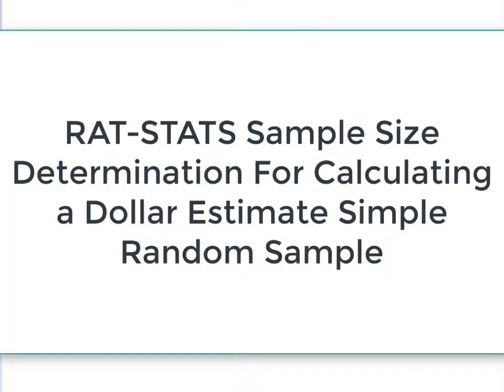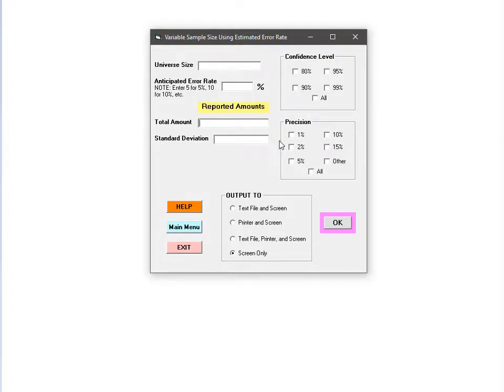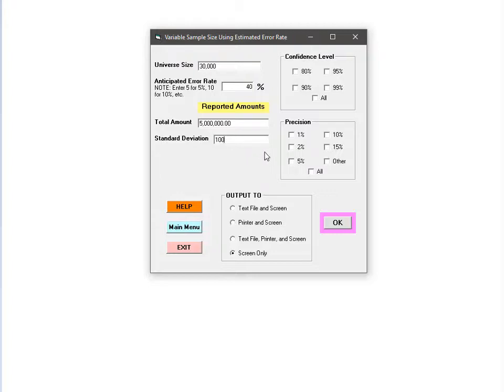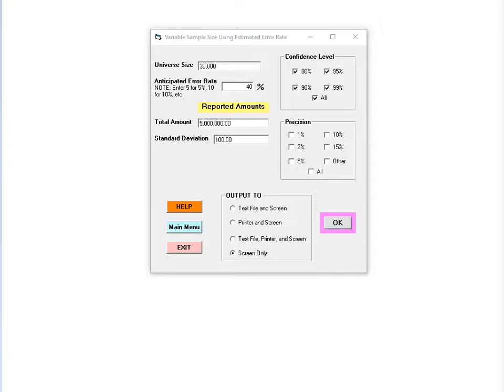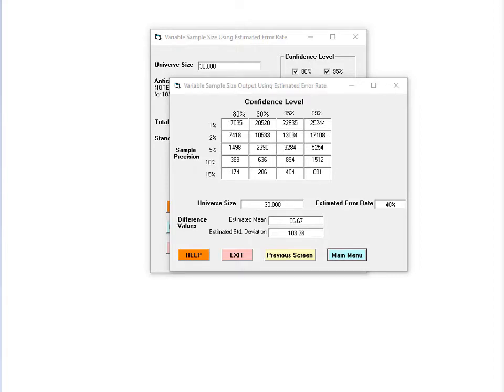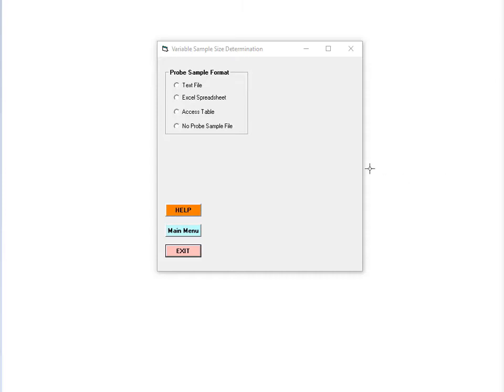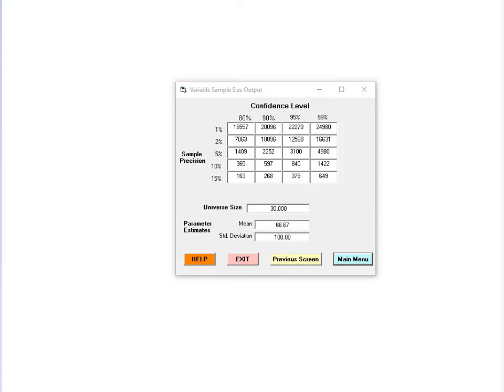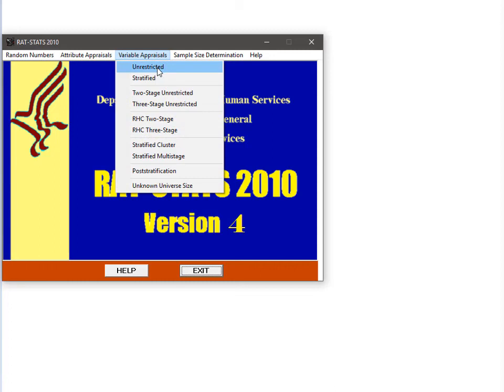Lesson 3 - RAT-STATS Variable Sample Size Determination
A walk-through of the two modules in RAT-STATS for determining the sample size when planning to calculate a dollar estimate from a simple random sample.